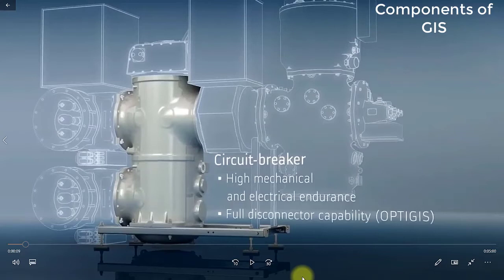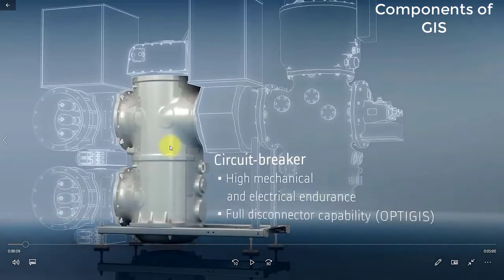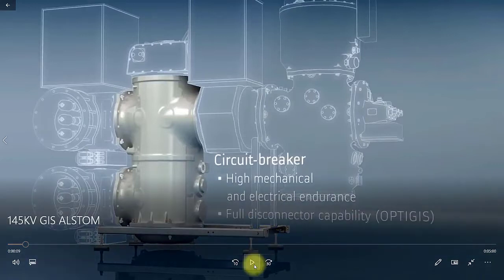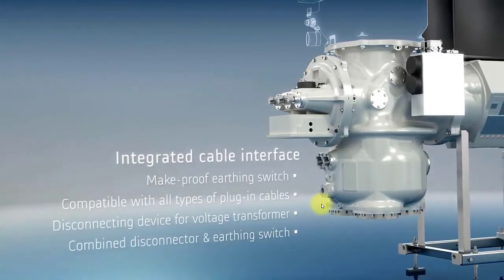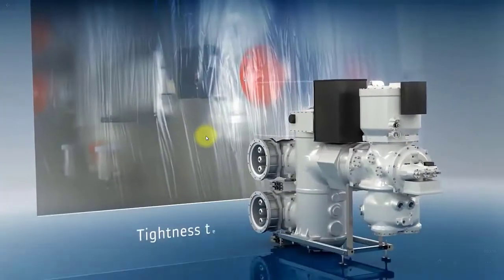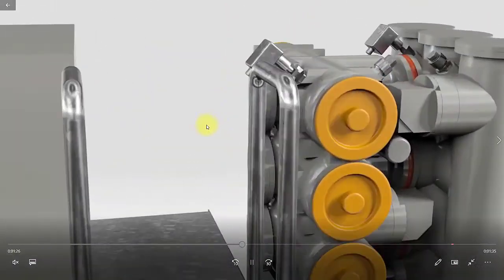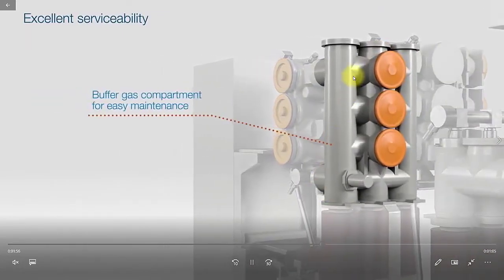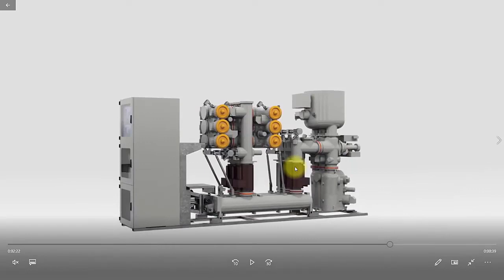GIS Components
Hi Get the full course about Substation fundamentals at

Hi, you can get  my full trainings at Udemy by name of  Elite Engineering

Gas Insulated Substations
GIS is totally capsuled, that is impervious to and distinguished from the external ambiance. This is a huge benefit from environment viewpoint such as ocean based oil rigs, particle or mist pollution sources. Nevertheless, because the gas isolated switchgear is totally capsuled, a needed visible disconnecting means cannot be directly accomplished.

The grounding and disconnect switches, needed in both air and gas insulated arrangements, will have view ports in gas isolated devices.

GIS has reduce foot print a  than a corresponding air insulated substation, usually less than half the area. Even though a gas isolated substation will initially cost more than a similar air insulated substation, the economics may rationalize its installation where land is pricey, such as city centres.

The switchgear is composed of isolators that open/close and cut off circuits of current, disconnectors that electrically isolate circuits and open voltage, and other components.
Gas Insulated Switchgear (GIS) is the name for a unit that houses these components and circuits in a single gas tank with a compact footprint.
Grounding devices that prevent electrical shock and lightning arresters that prevent dielectric breakdowns from lightning strikes are also included to enhance safety.